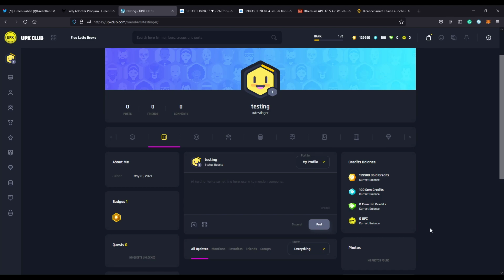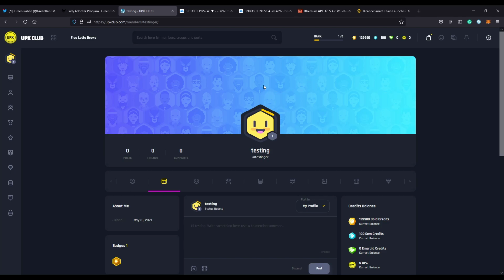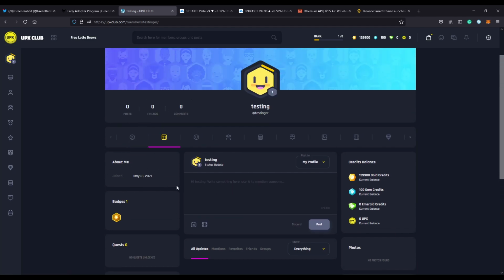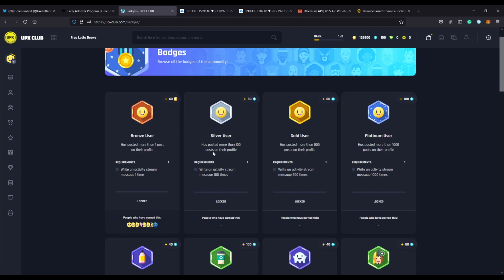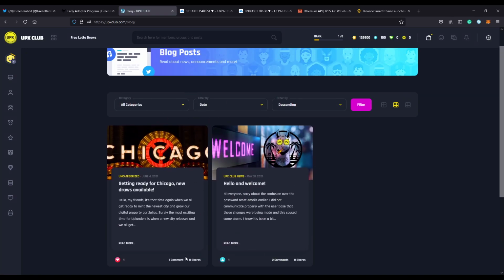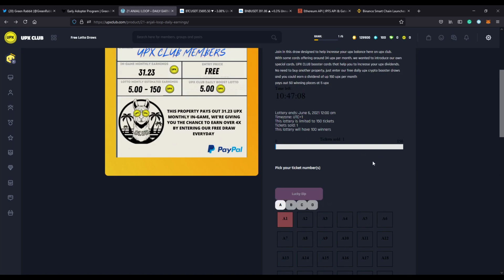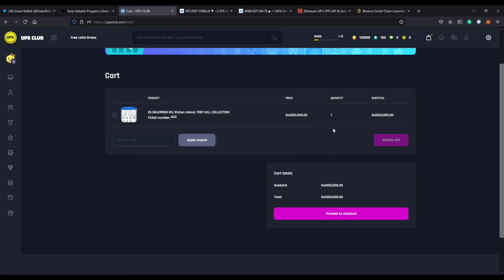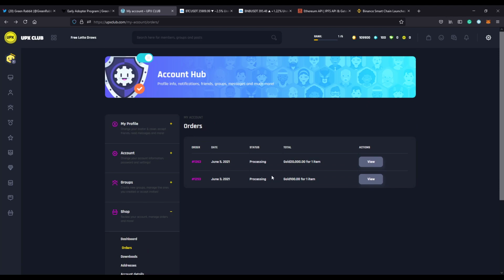Upland virtual property game and upx club. Win UPX and Properties!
This video serves as a introduction to upxclub, aims to explain what we are trying to accomplish and gives a brief overview of the site and how to use it.
Help us to create opportunities for your fellow upland investors today and win whilst your at it!